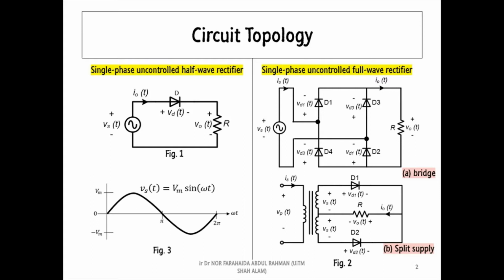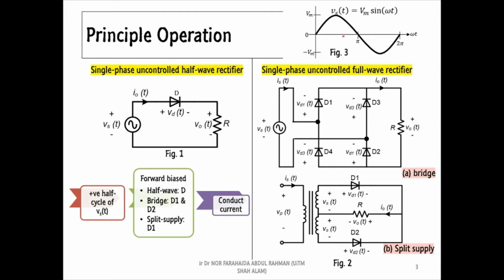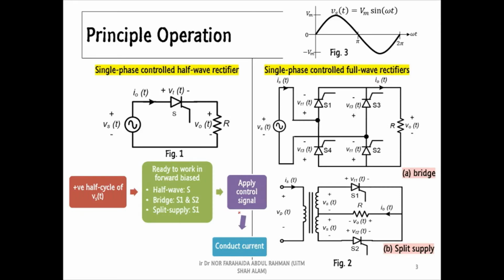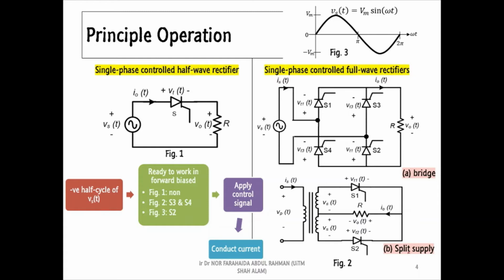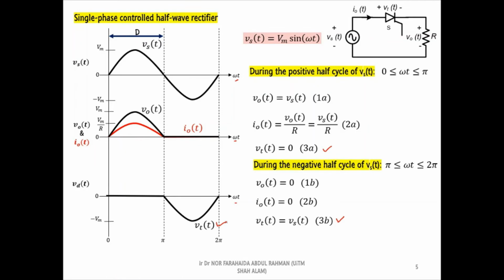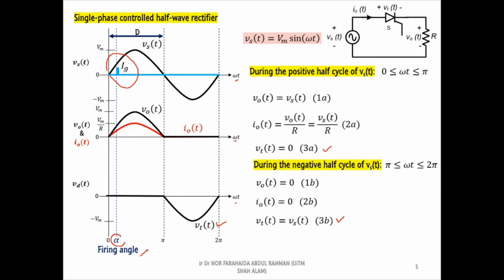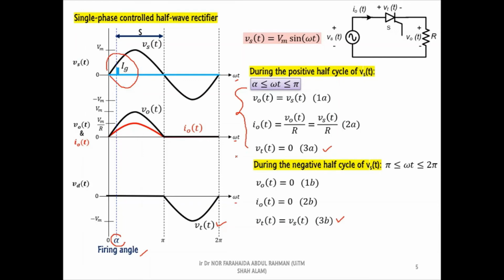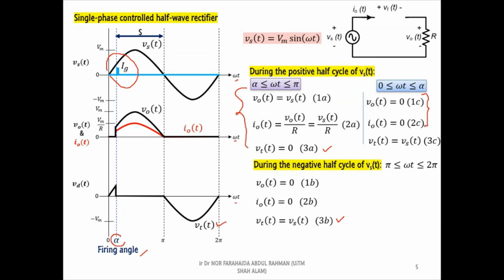[PART 13] 1p CRectifier